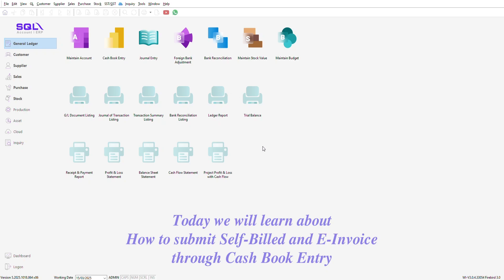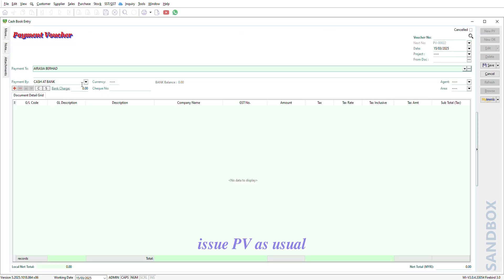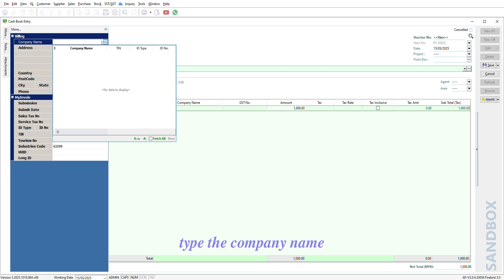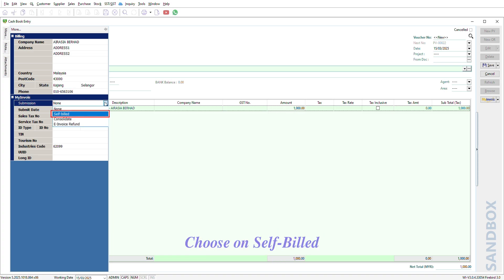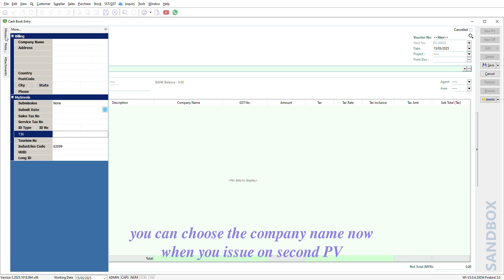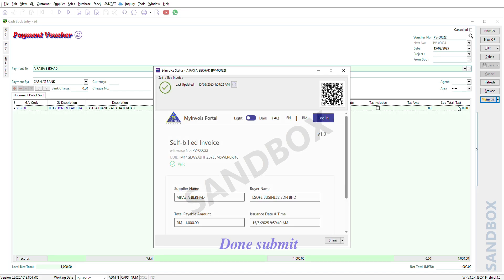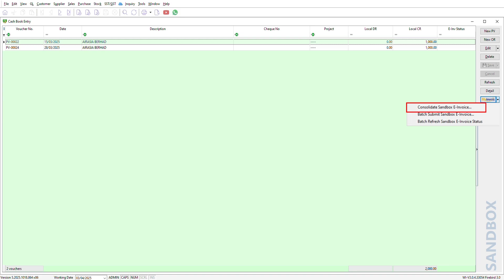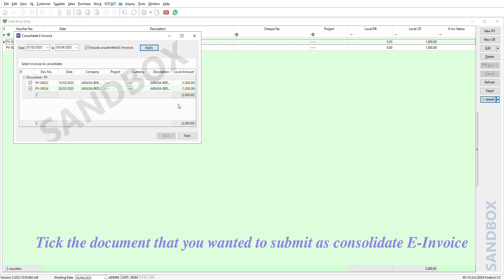How to Submit Self-Billed and E-Invoice through Cash Book Entry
This video will show you How to Submit Self Billed and E Invoice through Cash Book Entry.

looking for Accounting Software? Get a FREE DEMO from us